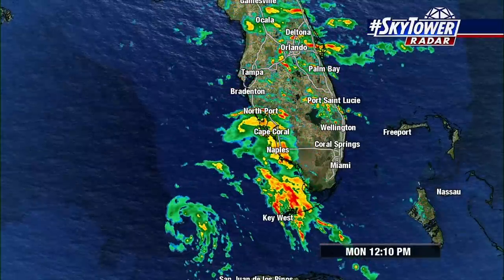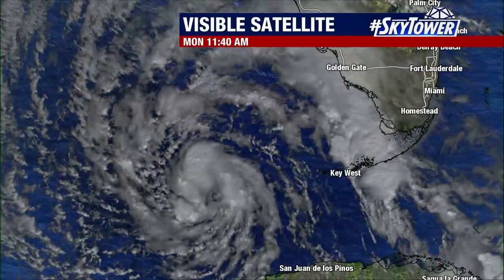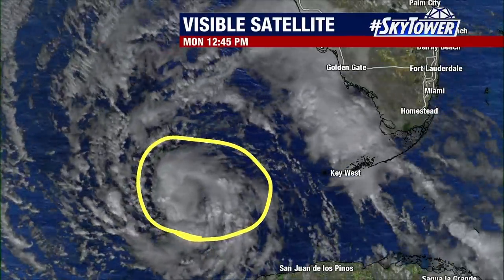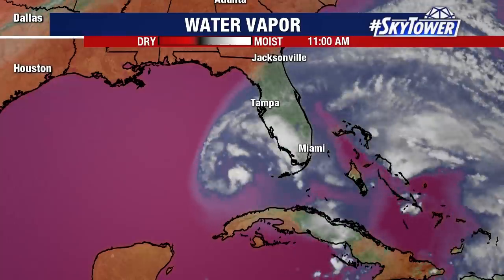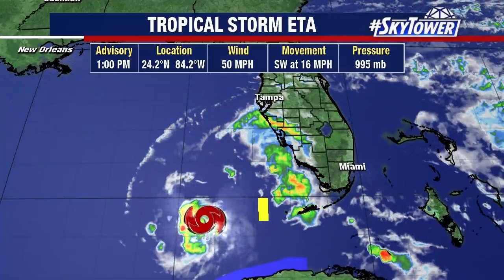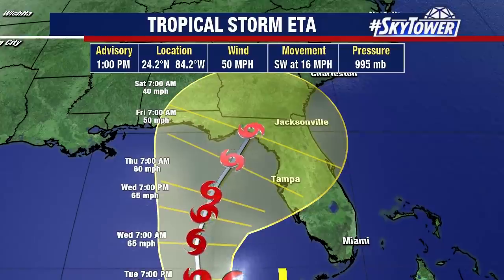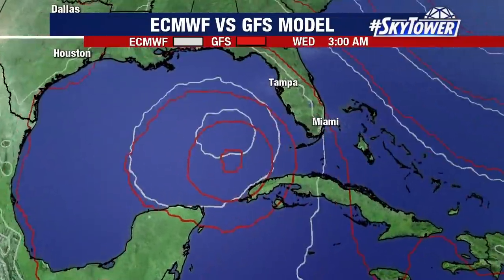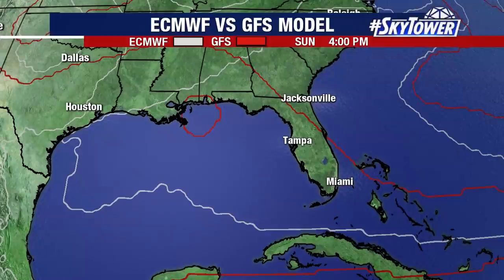Tropical Storm Eta forecast: Nov. 9, 2020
Tropical Storm Eta made landfall in the Florida Keys late last night and is now pushing west into the Gulf of Mexico. Forecast models continue to disagree on its exact track, but they do seem to be trending away from Florida.